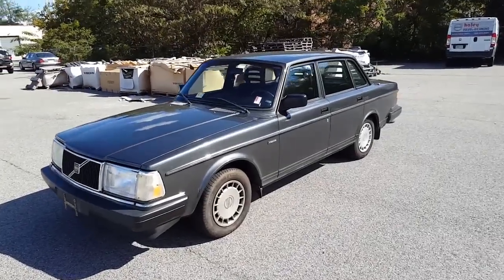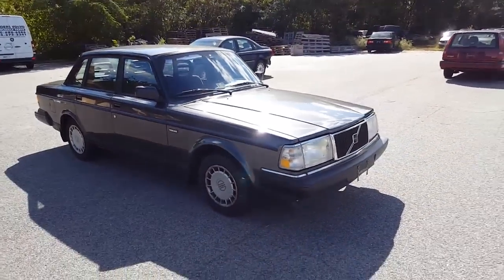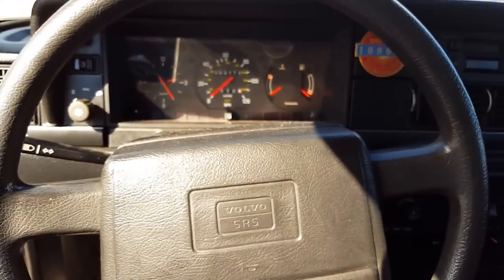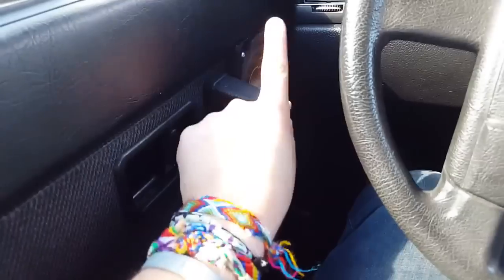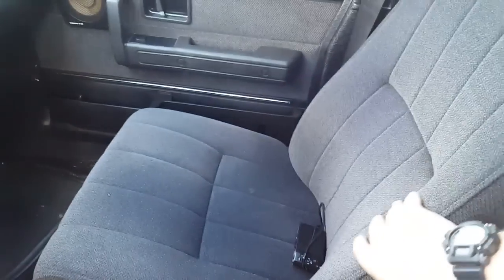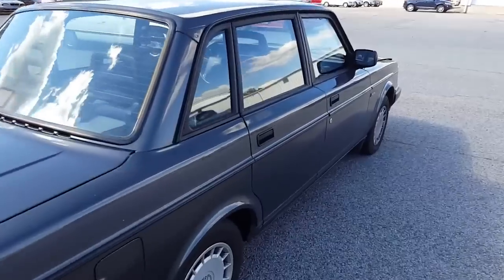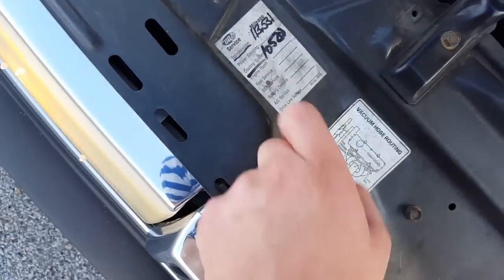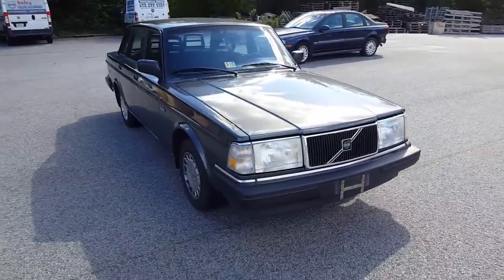1992 Volvo 240 DL Walkaround, Start up, Quick tour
One of the best parts about working at a dealership is when absolute gems like this get traded in! Owner bought this car from us used over 20 years ago and traded it in on a brand new XC90 this week! Wanted to grab a quick video of it before it goes through cleanup and the shop (we are retailing it) just in case it sells before I could grab a better video! I would love to own a 240 one day.